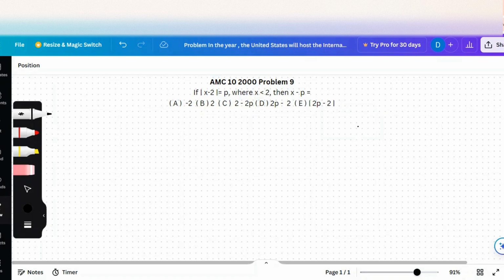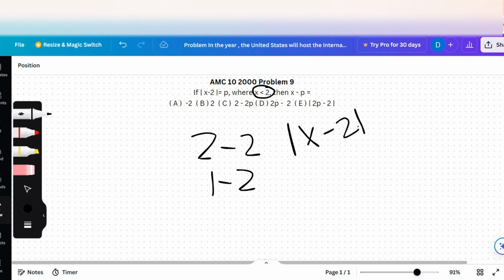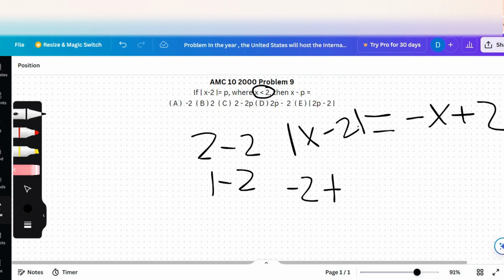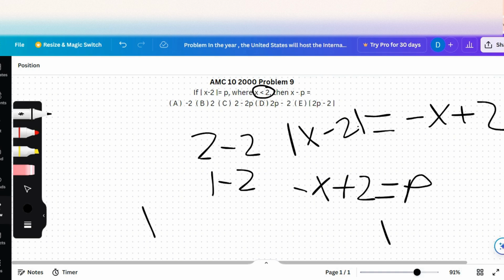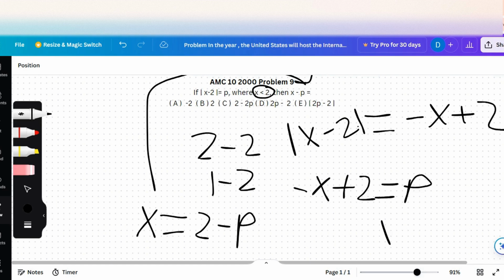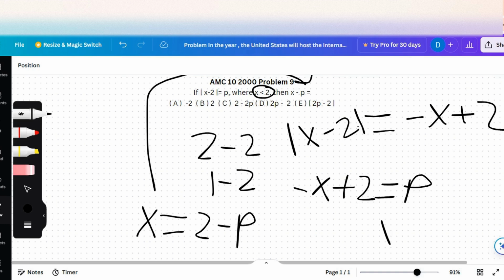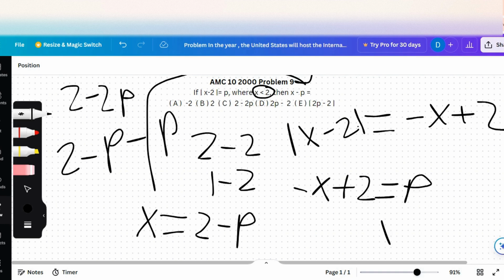AMC 10 2000: Problem 9 Breakdown